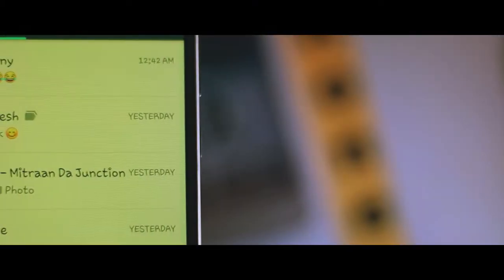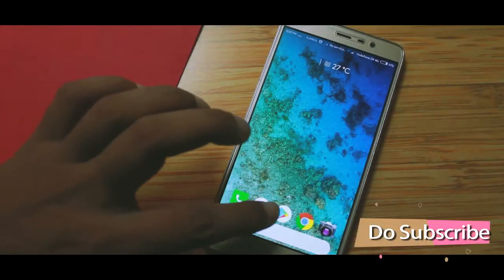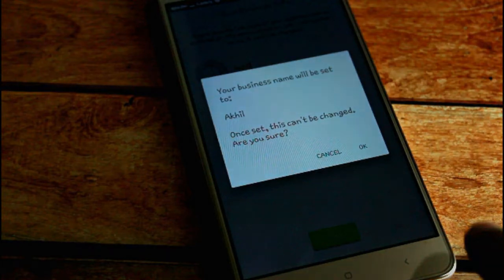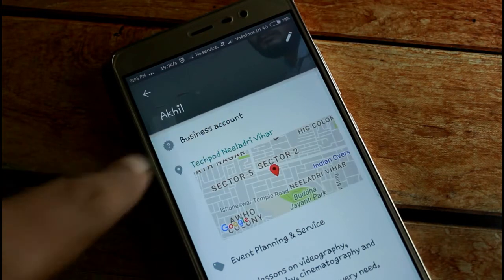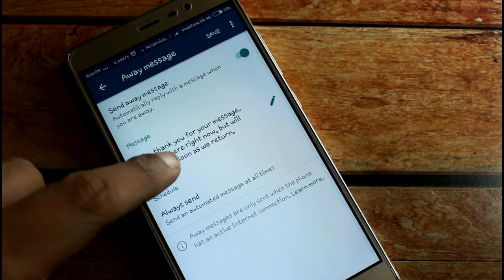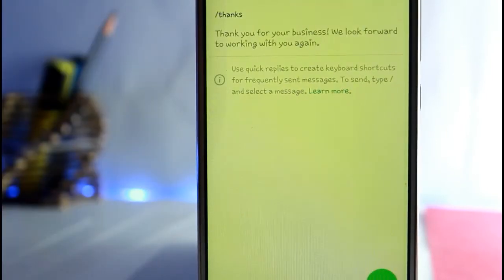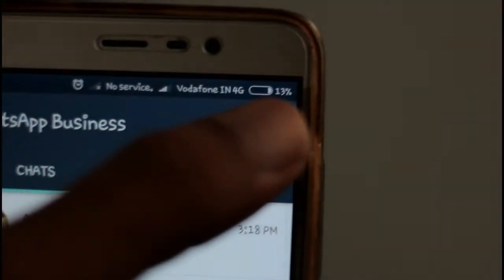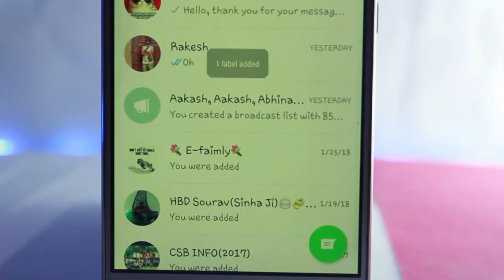How to get WhatsApp Business Account - Grow your business easily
WhatsApp business - Set Up Whatsapp business for free and grow your business easily
In this video, I have shown how to set up WhatsApp business account for free and grow your business using the features of the WhatsApp business account. I have shown all the features of the WhatsApp business account along with How to use them?
Whatsapp business can be downloaded from play store for free and registered as usual. WhatsApp business accounts can have the name of the business, their location and timing with it which will be shown to the customers.